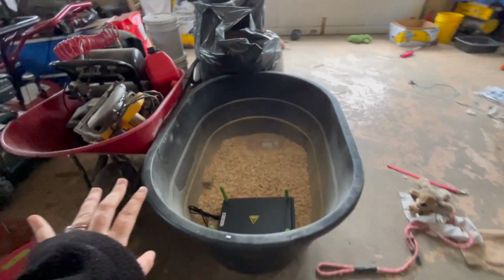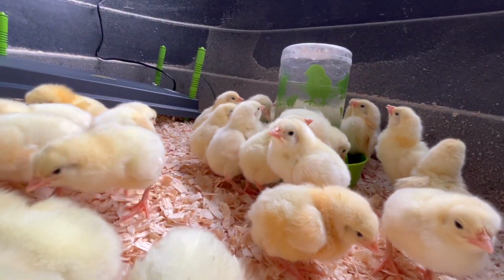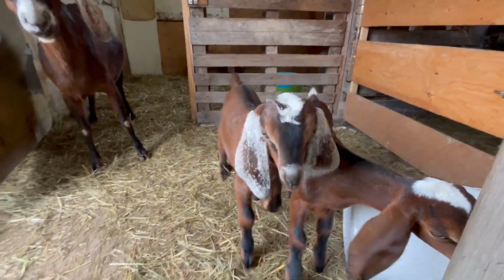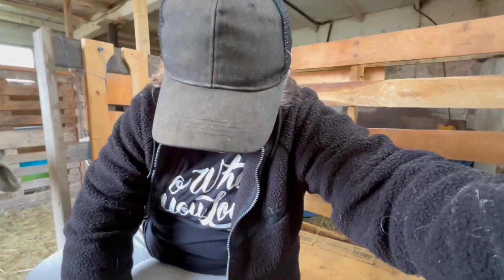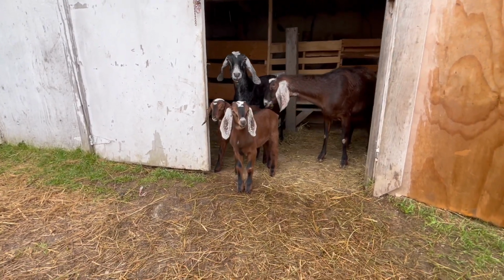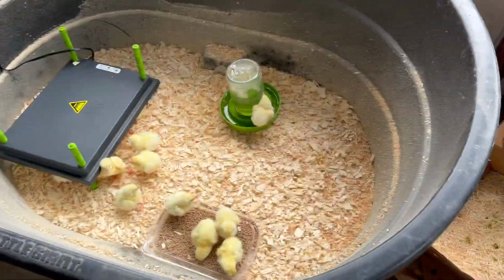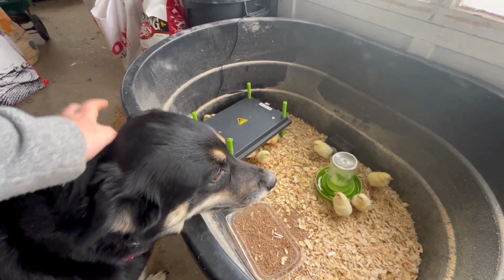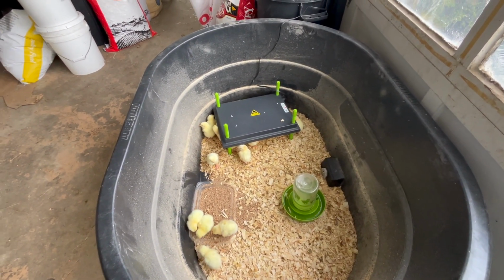80 MEAT CHICKS for the FREEZER! | VLOG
Hey there beautiful people, welcome to Wilder Path Farm. Here we're located in Northern Canada where we do homesteading, gardening and everything in between. Today's homestead vlog is all about our meat birds that we bought and are pasture raising for the freezer! we're looking forward to sharing this experience with you. Although this isn't our first time, last year we did 50, we're looking forward to adding some pasture raised meat birds to the freezer for the year.